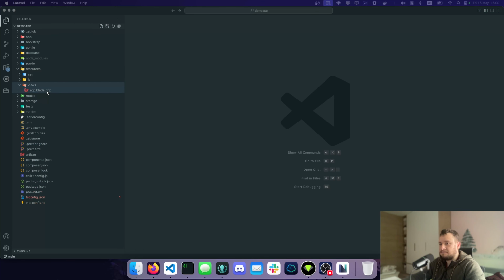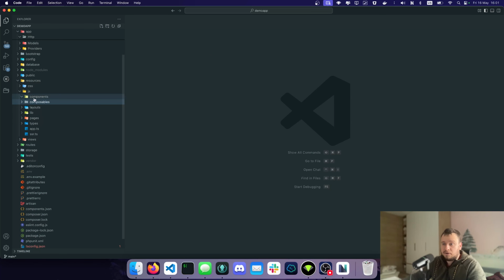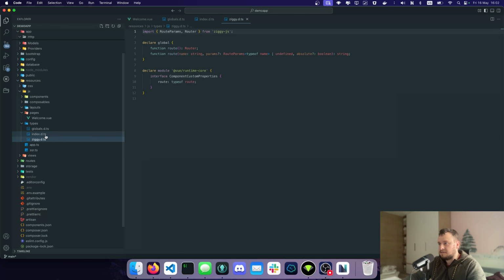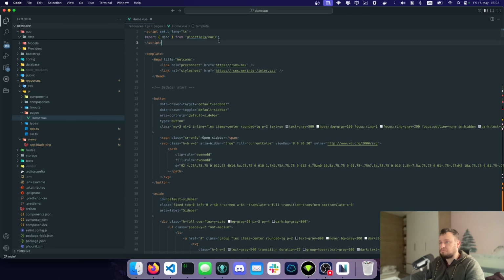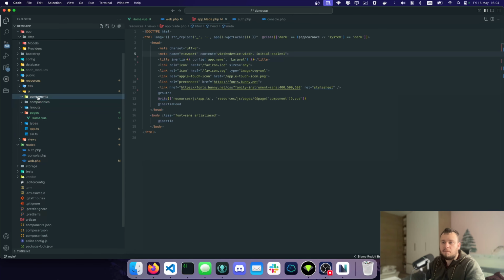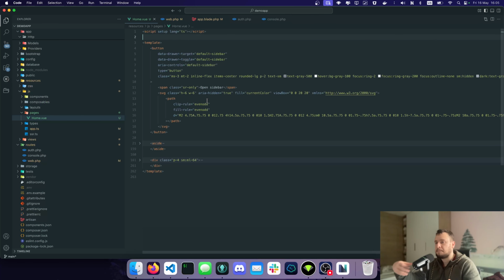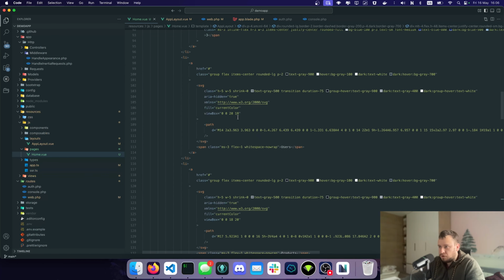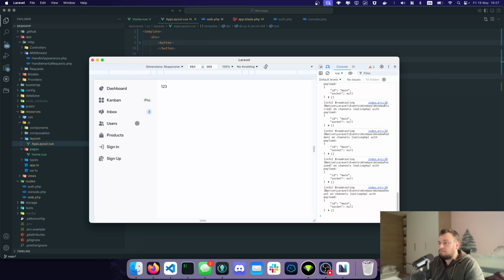Clean up default Laravel Inertia Project - NativePHP tutorial part 4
In this episode we are going to clean up all the components, pages and other mess that was created by laravel installer via Herd as we do not need it.

This video series will be friendly for all junior Laravel developers who would like to dive deeper into building mobile and desktop apps. Let's build!